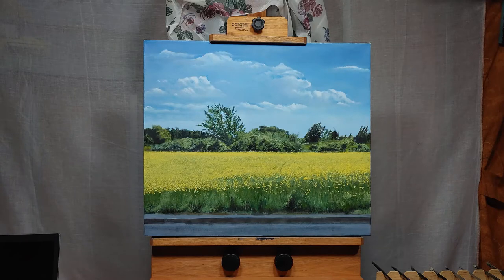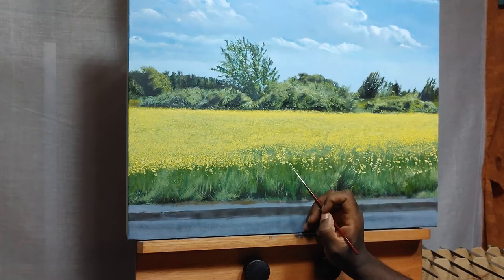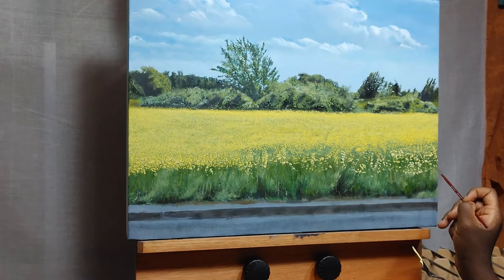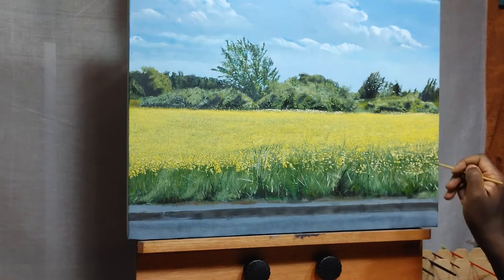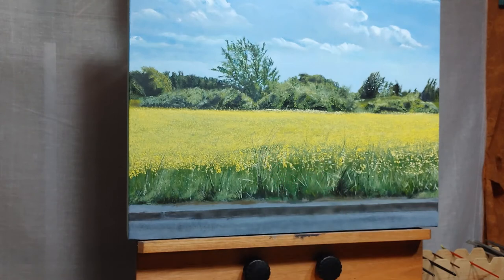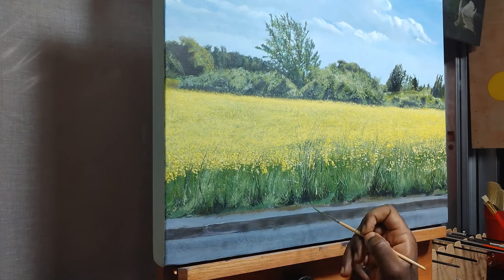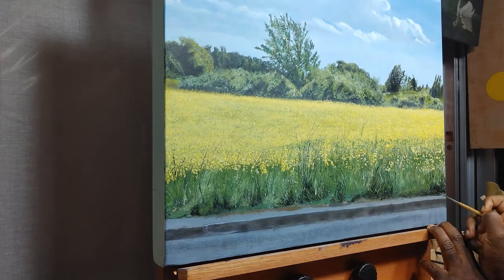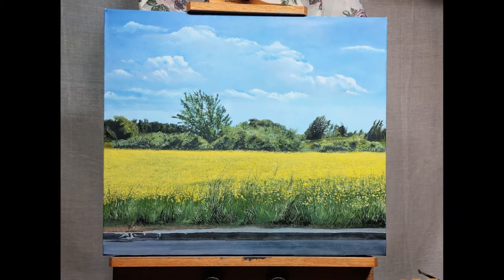How To Paint A Field In Oil - Final video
In this video I show how to paint all the details and complete the painting.
How to complete an oil painting.